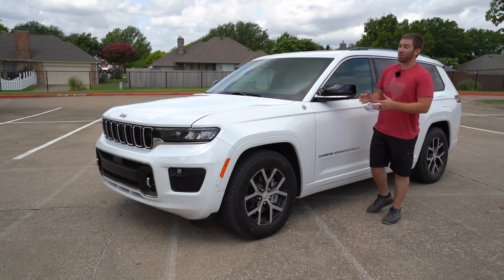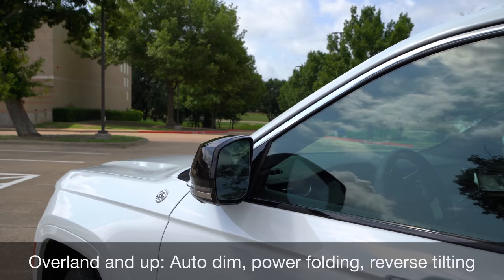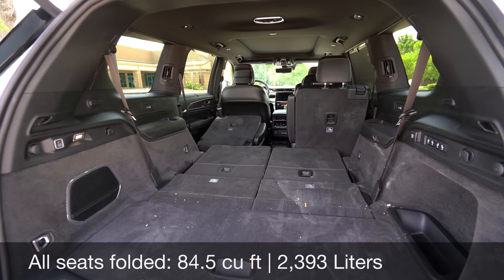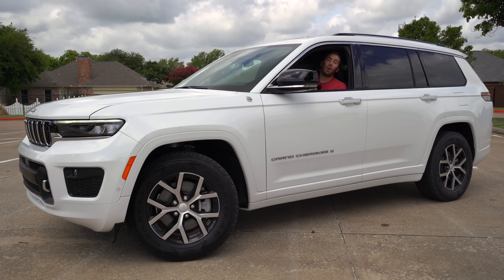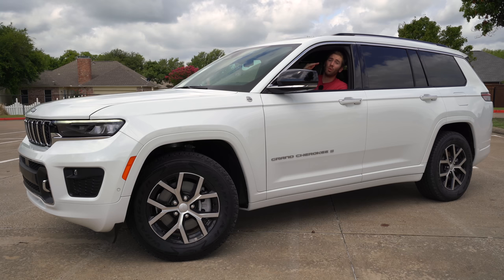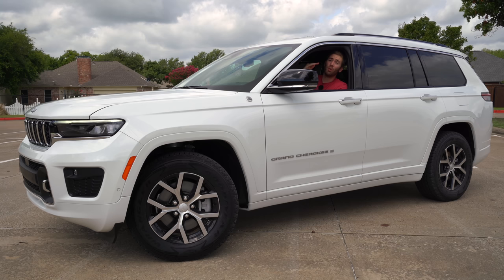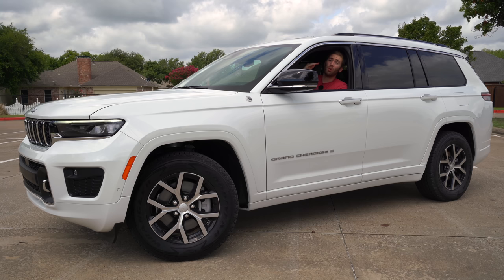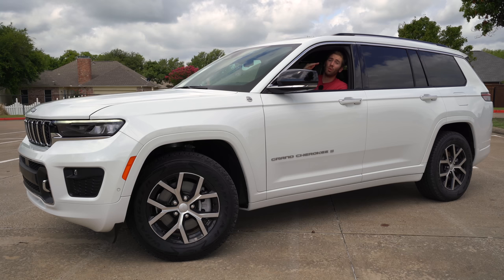All-New 2021 Jeep Grand Cherokee L HEMI Review | In-Depth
Jeep has finally given us a 3 row SUV and they've hit it out of the park. This all-new Jeep Grand Cherokee L is much bigger than the regular grand cherokee and offers tons of features for luxury and practicality. The new Grand Cherokee L is a long wheelbase version of the upcoming 2022 Grand Cherokee. Although it's bigger and more expensive, that doesn't mean it doesn't still have Jeep capability. It comes with 3 different 4x4 systems that can even include an air suspension to lift/lower to vehicle depending on your scenario. It comes standard with tons of safety and driver assistance tech as well as plush seats. Spend more money and you'll get an abundance of cameras, a V8, massaging seats, and much more.

5 in 1 tool (tire pressure, seatbelt cutter, flashlight, etc)

TIME STAMPS
0:00 - What to expect
0:32 - MSRP and exterior
4:38 - Cargo area
6:55 - Smart key and approach lighting
7:47 - Air suspension height demo
9:17 - Front seats
11:58 - 2nd row seats
14:21 - 3rd row
15:09 - Interior details
24:00 - Under the hood
25:08 - POV driving impressions
31:14 - Closing thoughts